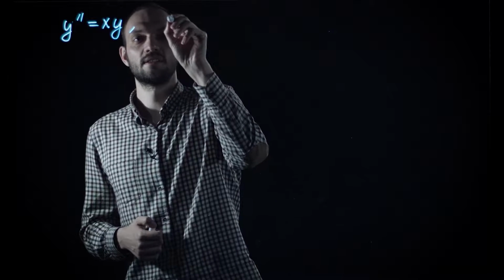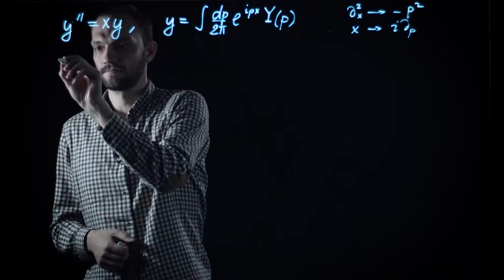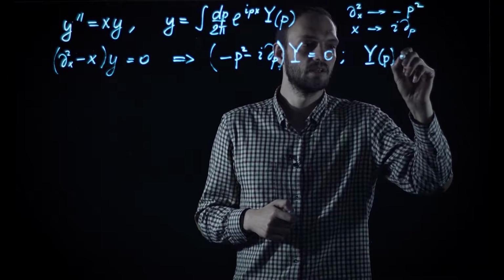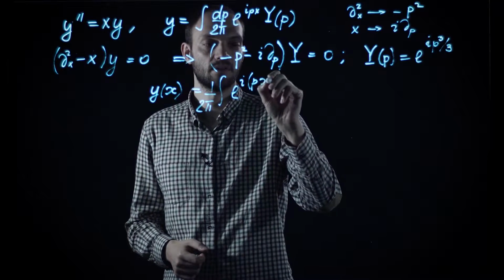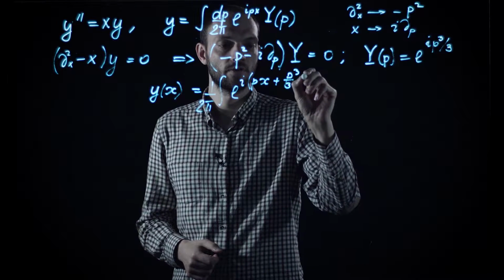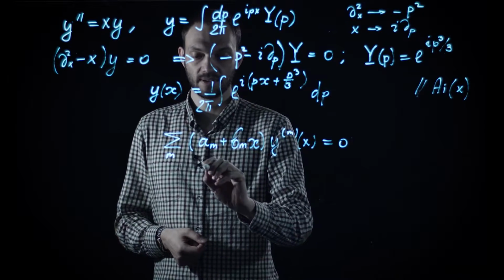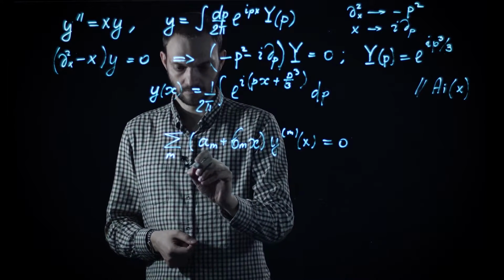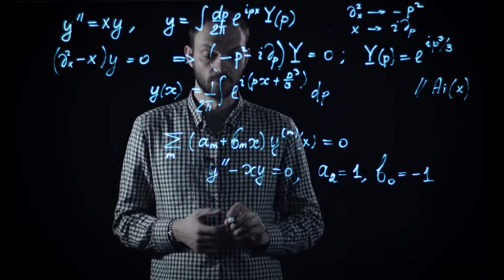8 1a NEW